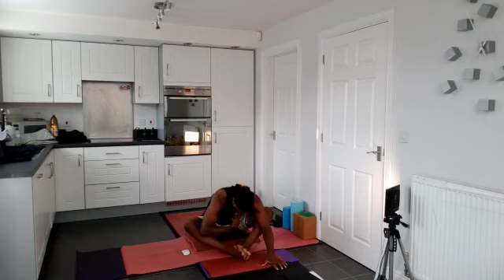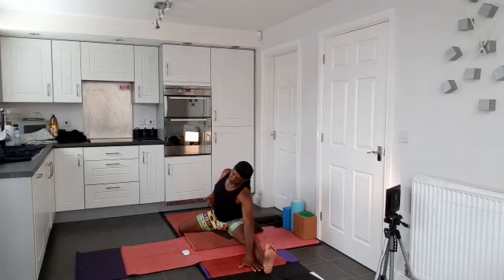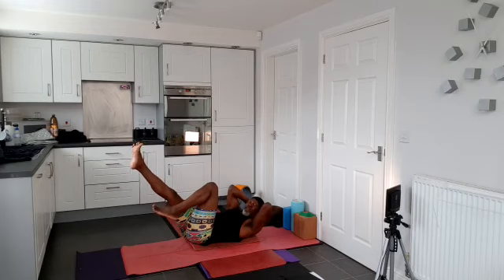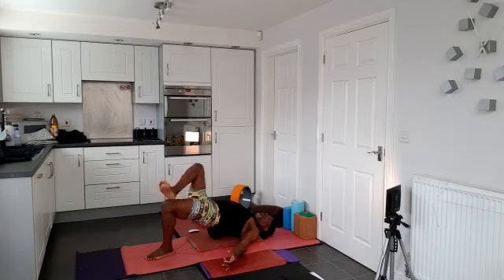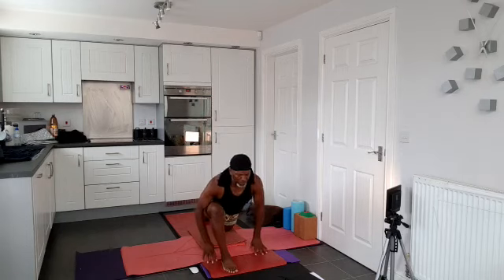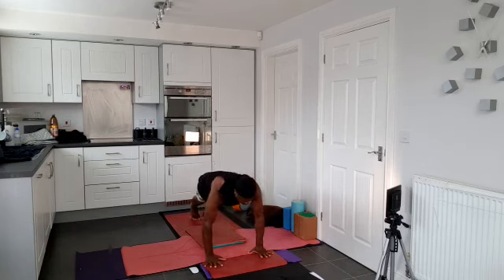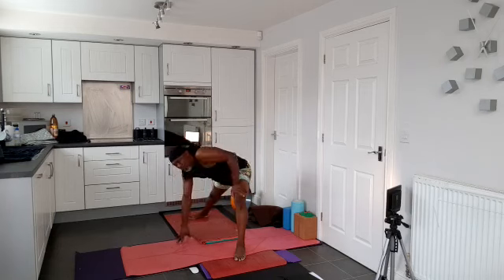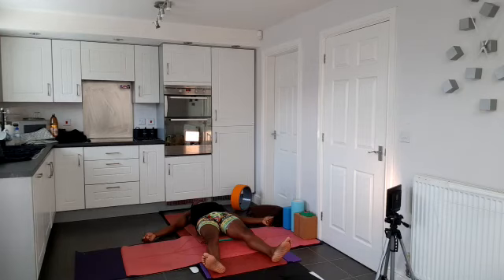2020-08-01 | Yoga with Carlton | 58 mins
One of the shorter classes from earlier this year.